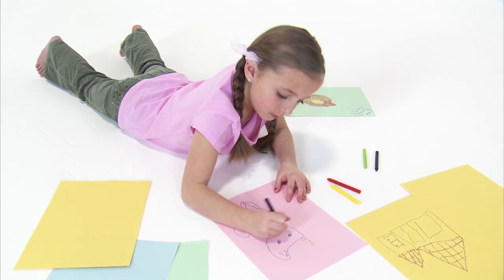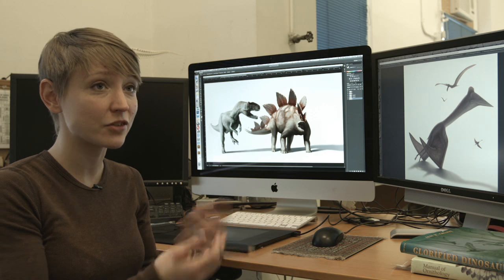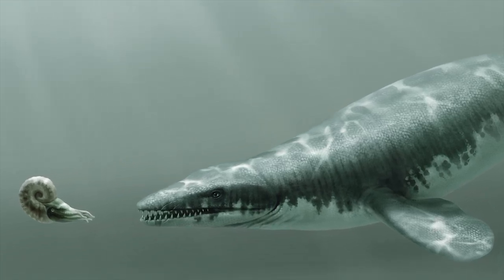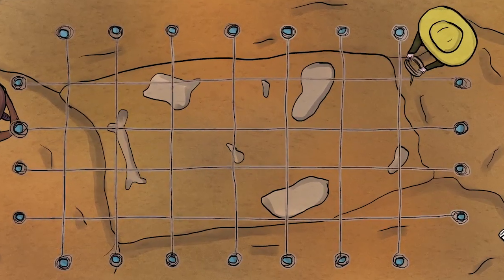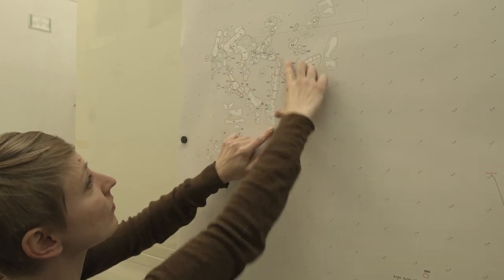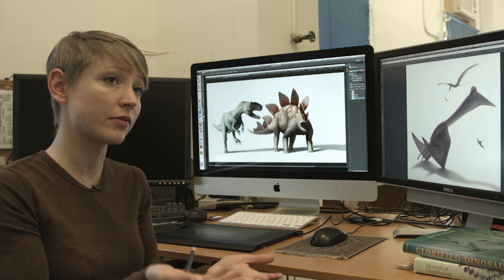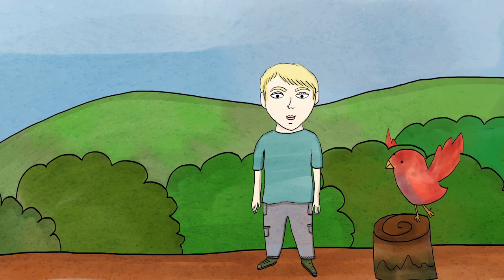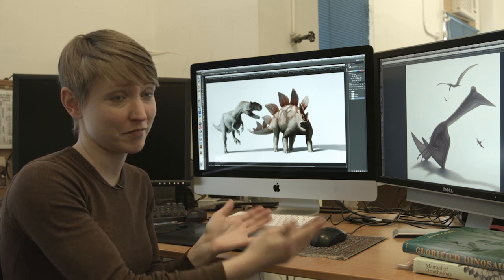Stephanie Abramowicz explains creating illustrations of dinosaurs.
Stephanie Abramowicz of the Natural History Museum of Los Angeles County is a artist and illustrator who takes what has long been extinct and creates realistic illustrations for people to imagine what ancient animals may have looked like. She doesn't just use her skills as a trained artist  but also has to rely on her ability to observe and make comparisons to modern day animals. Stephanie works along side scientists in experts in field and at the museum to make the best and most realistic illustrations of extinct dinosaurs.

This video is part of the Curiosity Machine.
to find design challenges inspired by the work of these (and many more) scientists and engineers. Build your own models and share what you've made to receive individual feedback from a scientist or engineer who will mentor you and your project!